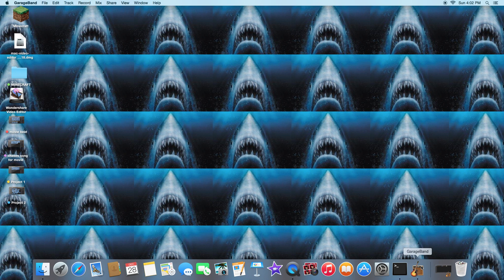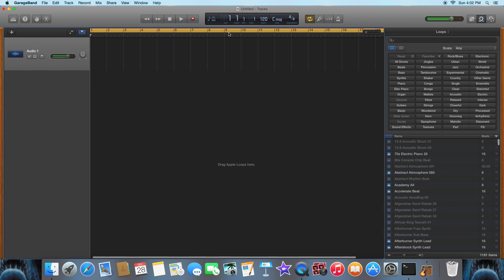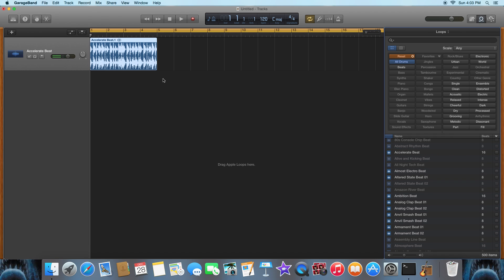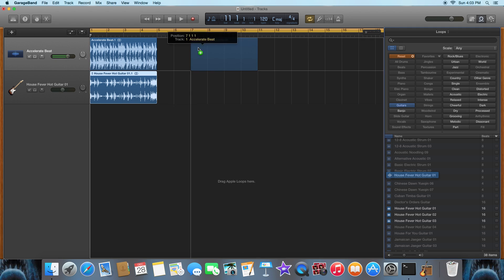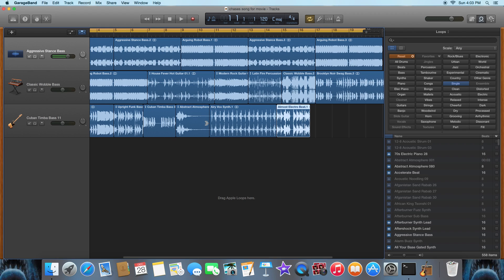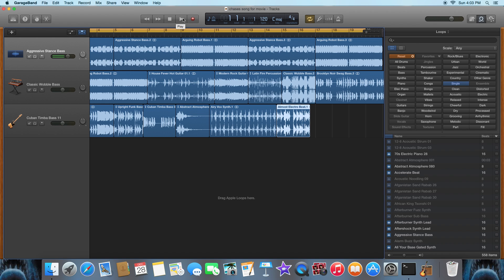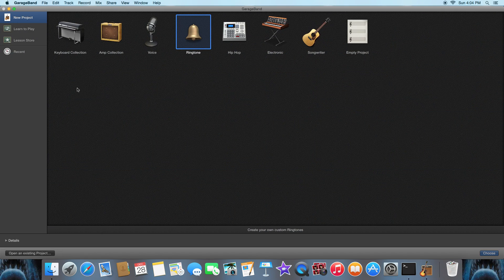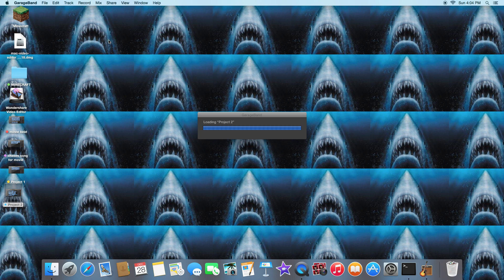How To Make A Movie Soundtrack w/ Garage Band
This is a short videos on how toi make a movie sound track with garage band. Hope you enjoy!   -Holdensaurus    - Chaseasaurus